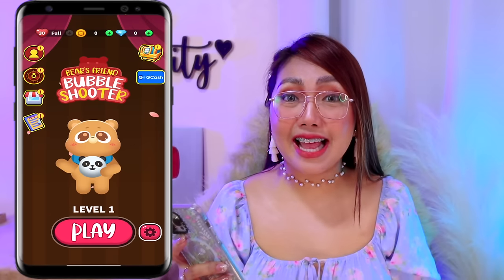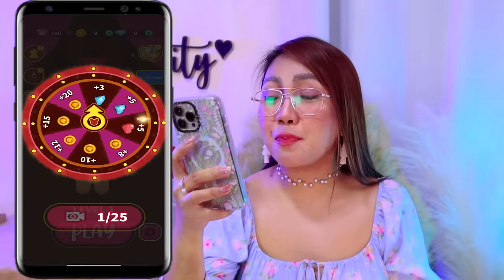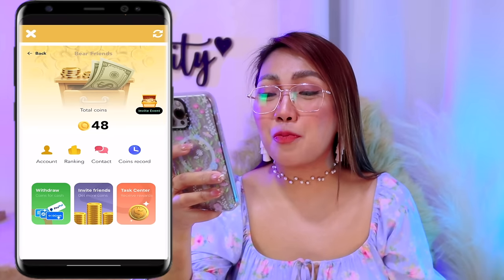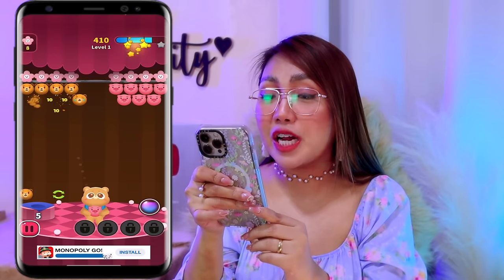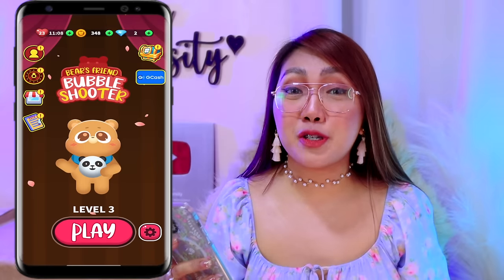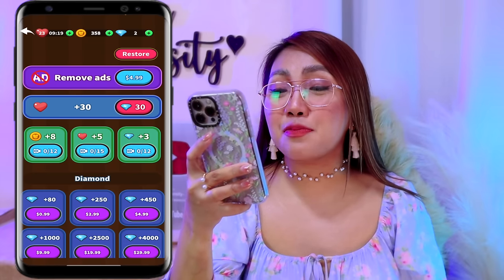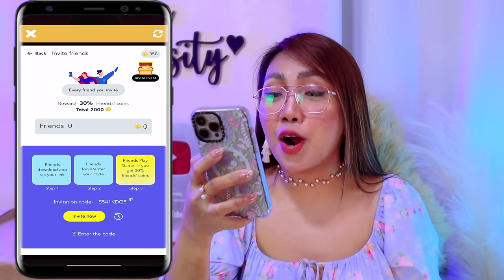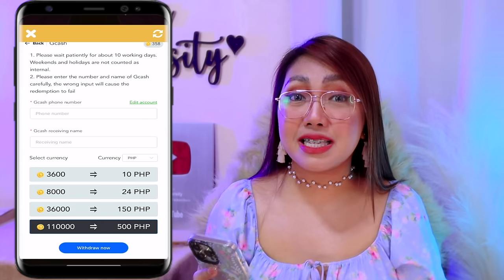NEW RELEASE 2024: FREE UNLIMITED P600 GCASH | LEGIT PAYING APPS IN PHILIPPINES 2024 WITH PROOF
🏆𝗟𝗘𝗚𝗜𝗧 𝗮𝗻𝗱 𝗥𝗘𝗖𝗢𝗠𝗠𝗘𝗡𝗗𝗘𝗗 𝗻𝗮 𝗣𝗔𝗚𝗞𝗔𝗞𝗔𝗞𝗜𝗧𝗔𝗔𝗡 𝘁𝗵𝗶𝘀 2024✨

Enter this code: S541KDG5 to receive FREE 8,000 COINS

MY TOP 10 MOST RECOMMENDED GCASH EARNING APPS FOR IOS & ANDROID (LEGIT AT WALANG PUHUNAN)

✅ FIRST & SECOND COMMENTORS OF HASHTAG WORD
✅ 2 COMMENT PICKER

HAPPY EARNINGS ♡

Pera university
Pera University vlog
Gcash games earn money
Games earn money to gcash
Earning app for Gcash
Legit paying app through gcash no invite
Apps na pwedeng kumita ng pera sa gcash
Legit earning app 2024 gcash
Earning app
Earn money online
Paano kumita sa gcash
How to earn money in gcash
Gcash earn money
Earn money online gcash payout
Online games that pay real money through gcash
Legit games pay real money 2024
Paano kumita ng pera gamit ang cellphone
How to earn money online
Play to earn games 2024
Paano magkapera sa Gcash
Laro na pwedeng kumita sa gcash